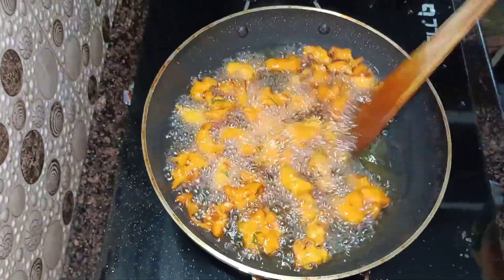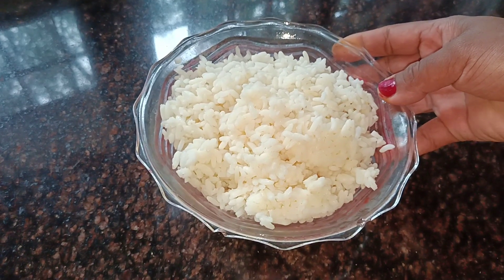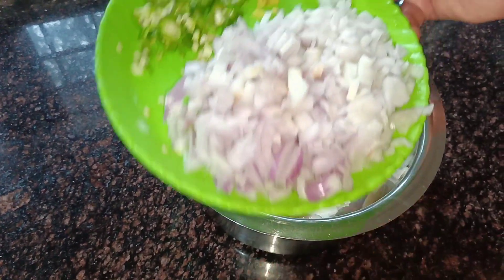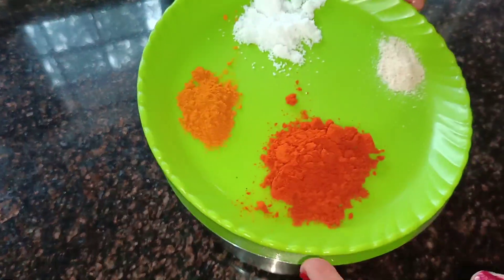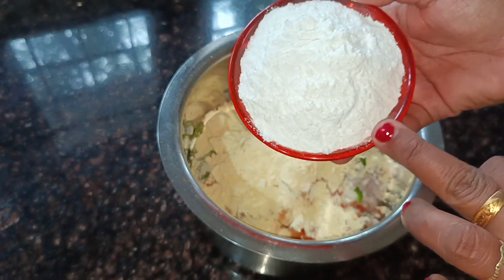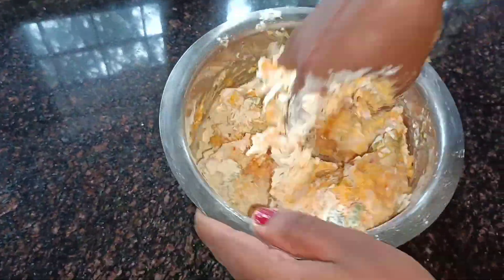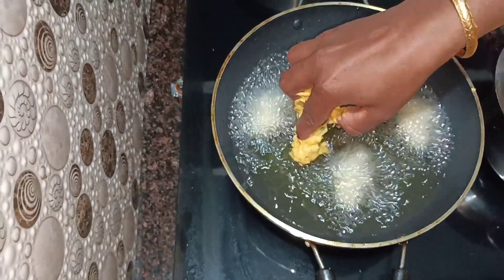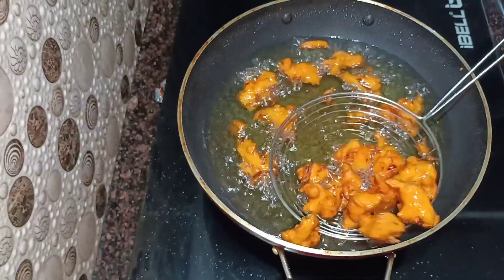ചോറ് കൊണ്ട് ഒരു അടിപൊളി പൊക്കവട/How to make ricepokkavada/Divya's kitchen#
ചോറ്.2കപ്പ്
സവാള.2
മുളക്.2
ഇഞ്ചി.ചെറിയകഷ്ണം
കറിവേപ്പില
കടലമാവ്.1കപ്പ്
അരിപ്പൊടി.1കപ്പ്
മുളകുപൊടി
മഞ്ഞൾപ്പൊടി
ഉപ്പ്
കായപ്പൊടി